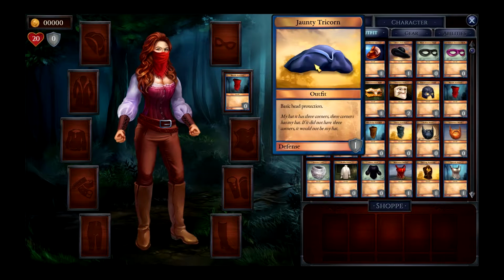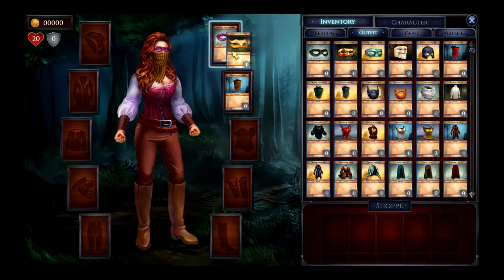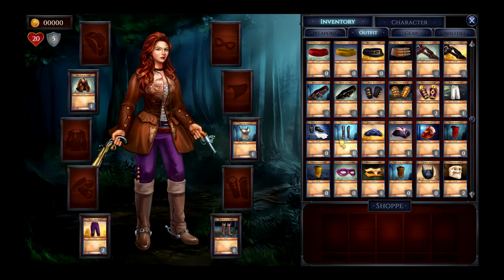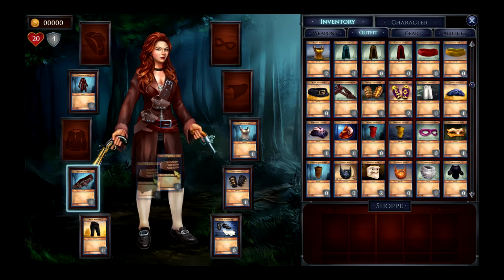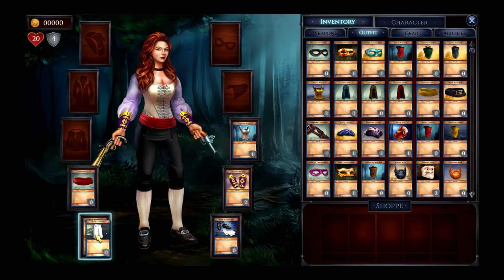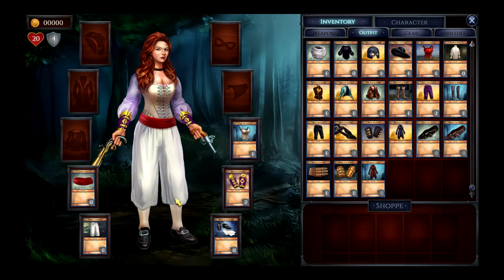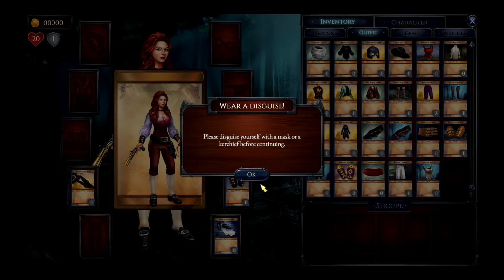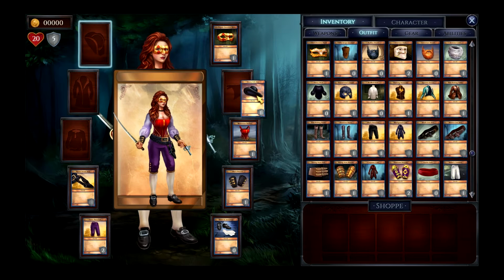Shadowhand Developer Vlog #7 - Outfits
Shadowhand is an RPG card game for PC/Mac coming to Steam soon.

Jake talks about the huge variety of outfits you can wear in the game and what effect they have on gameplay and how they work in the various animated combat stances.